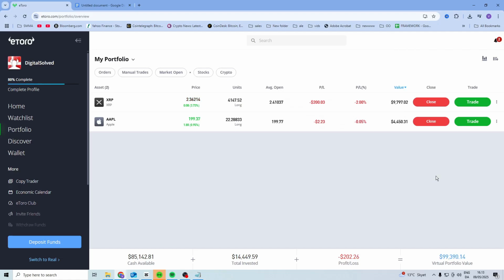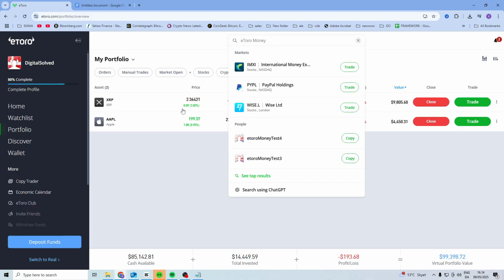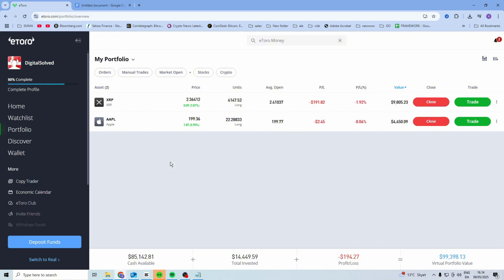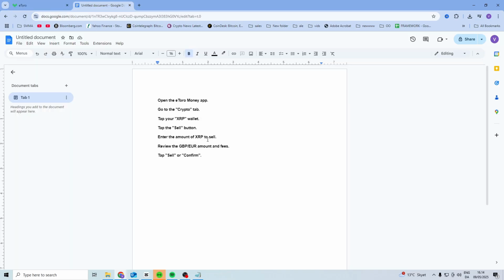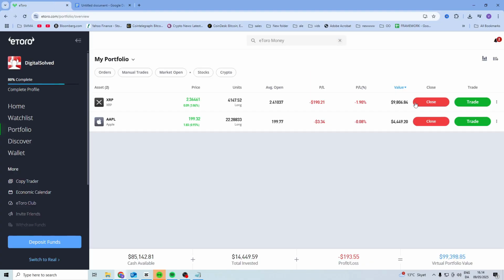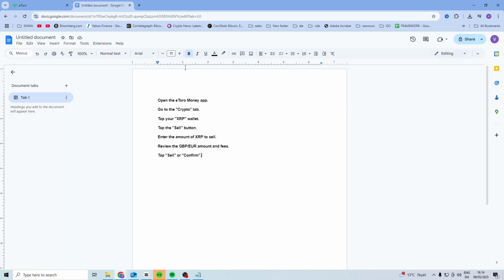How To Sell XRP From eToro Wallet - Full Guide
In this video I'll show you how to quick and easy sell your XRP from eToro Money app. The method is very simple and clearly described in the video. Follow all of the steps & see how to sell XRP on eToro!